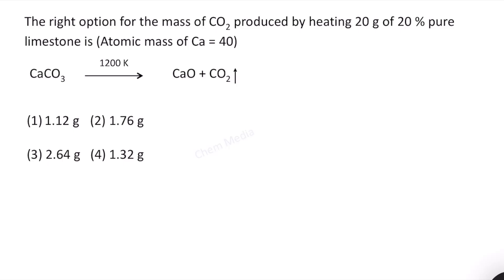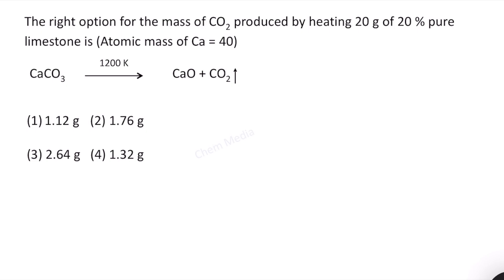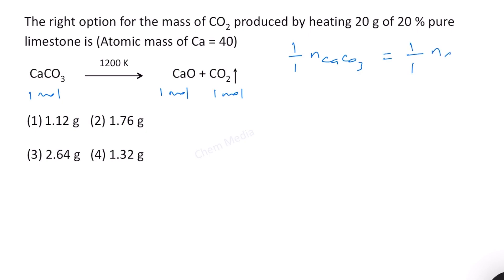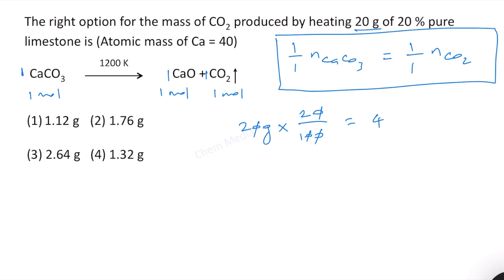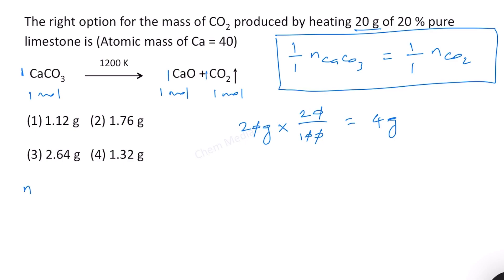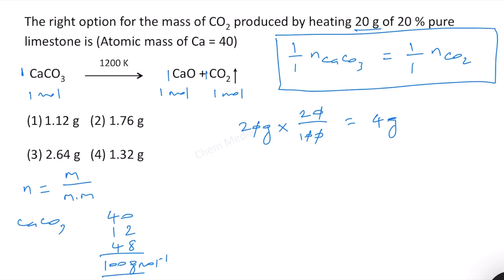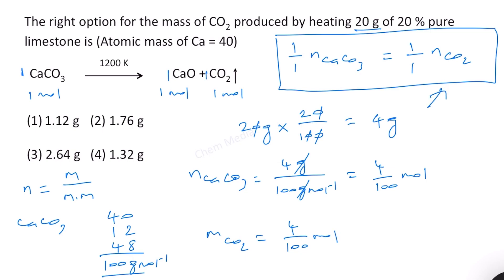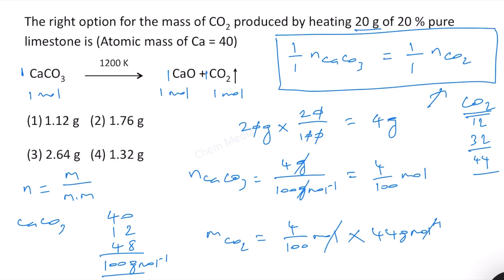The right option for the mass of CO2 produced by heating 20 g of 20 % pure limestone is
The right option for the mass of CO2 produced by heating 20 g of 20 % pure limestone is (Atomic mass of Ca = 40)
CaCO3 → CaO + CO2
(1) 1.12 g  (2) 1.76 g

(3) 2.64 g (4) 1.32 g